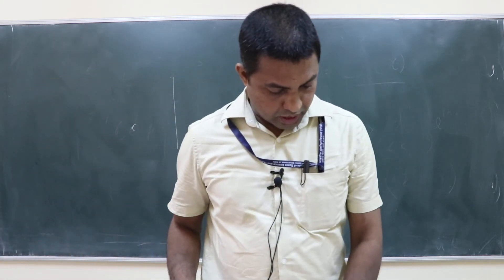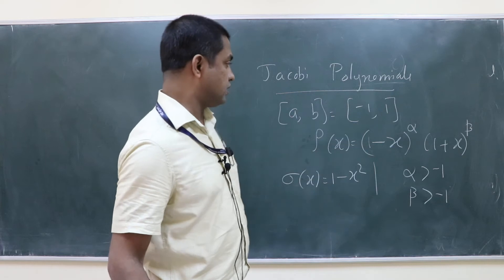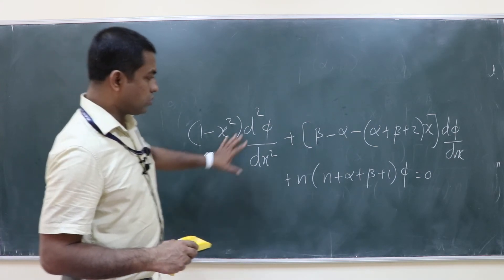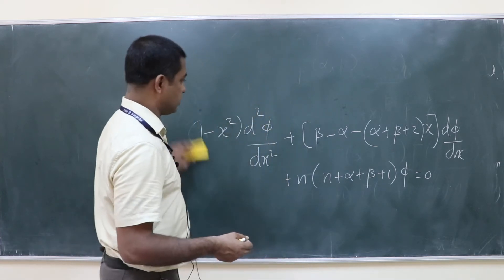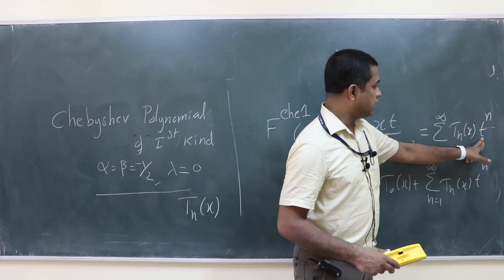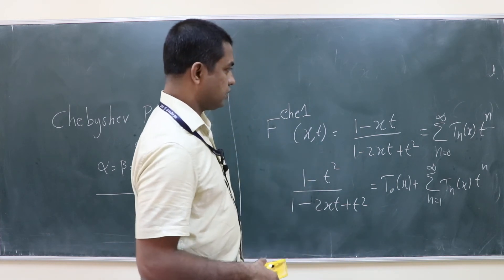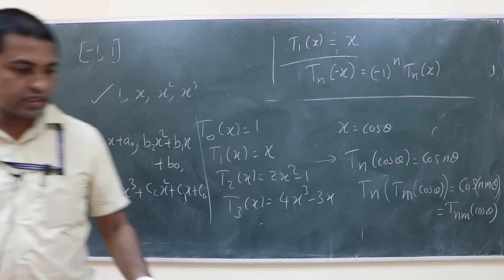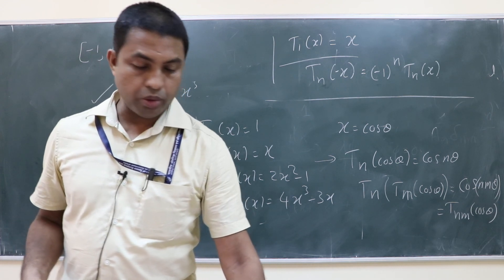Mathematical Physics Lecture30: Jacobi Polynomials, Gegenbauer Polynomials, Chebyshev Polynomials